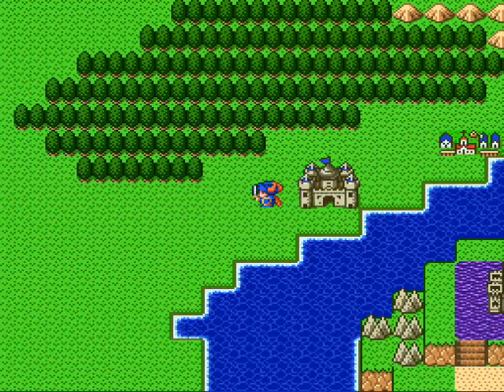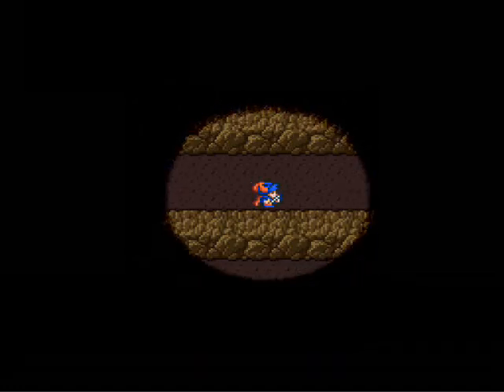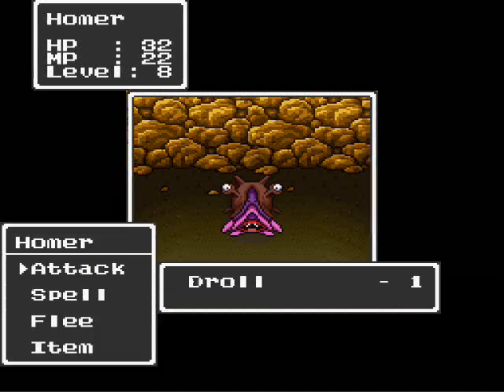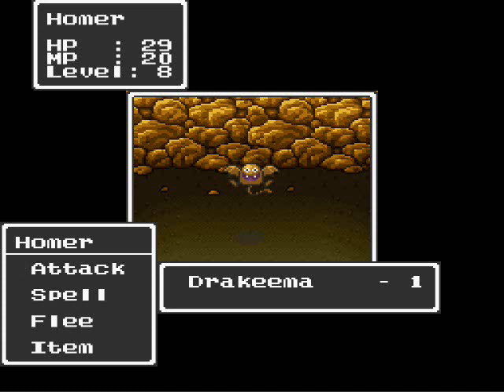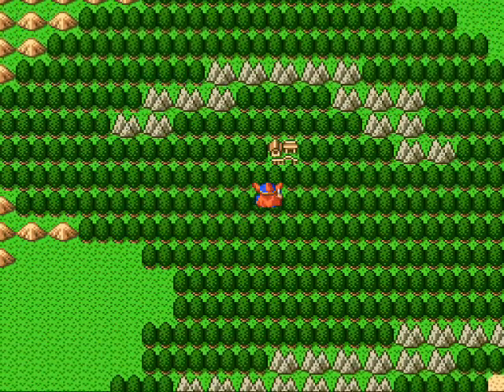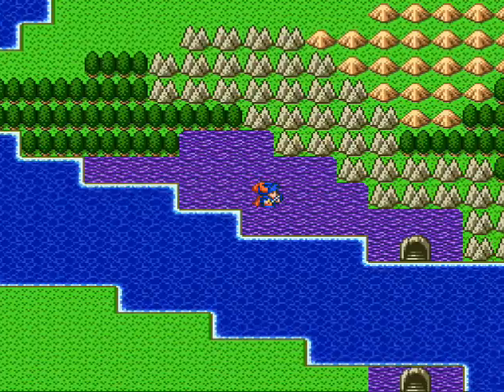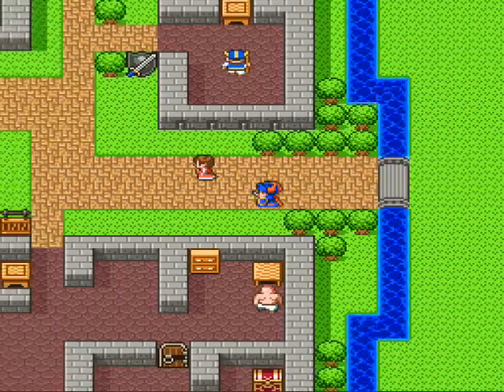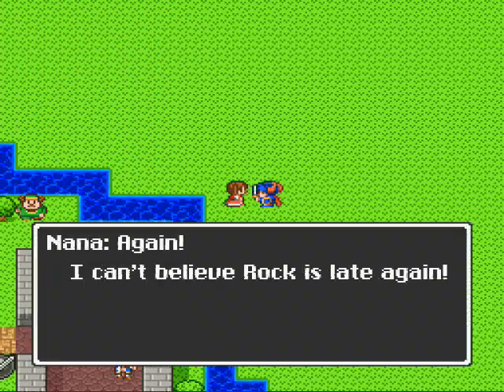Let's Play Dragon Quest Part 3: The One Ring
To do nothing.